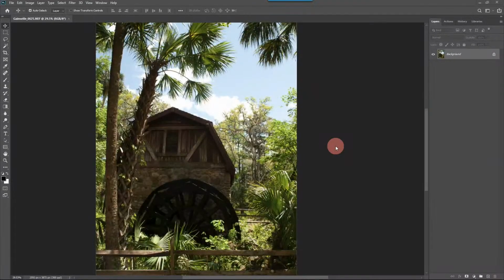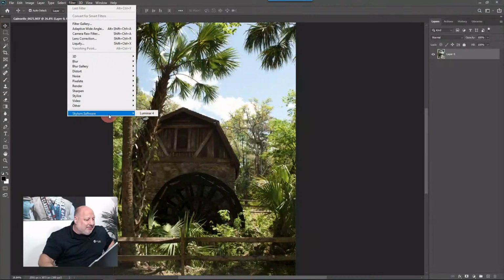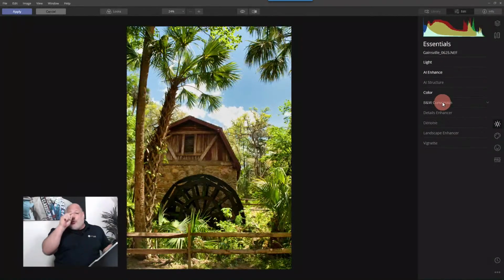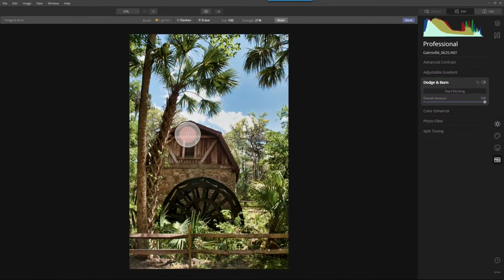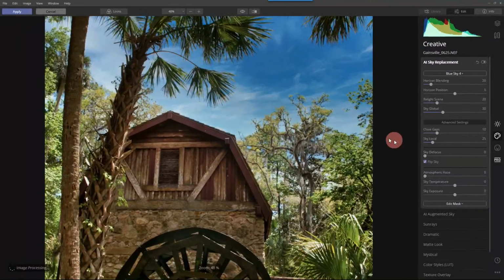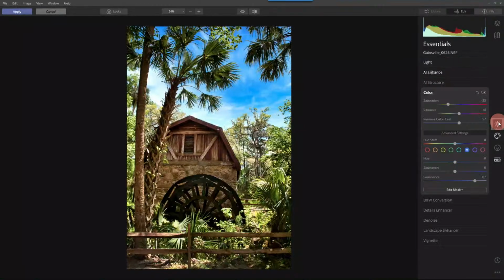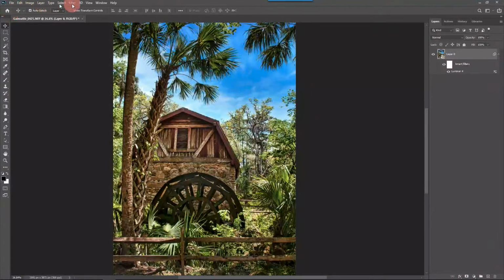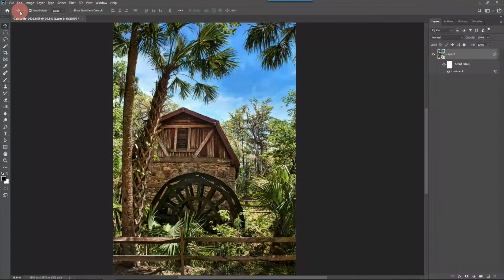Luminar Coffee Break: Photoshop sky replacement using Luminar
Topic: Photoshop sky replacement using Luminar

Photoshop is a very powerful graphic program. It can replace the sky in an image but it takes a lot of work. This is when you should use Luminar as a Photoshop plugin. It can quickly remove the sky in one click. In this episode, you will learn how to start in Photoshop and then use Luminar's AI Sky Replacement tool to change out a distracting sky.